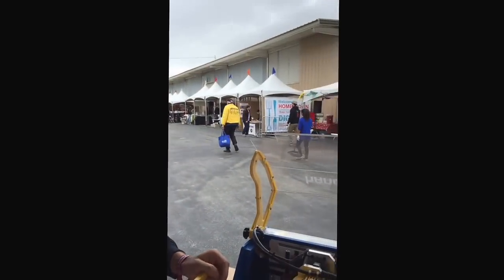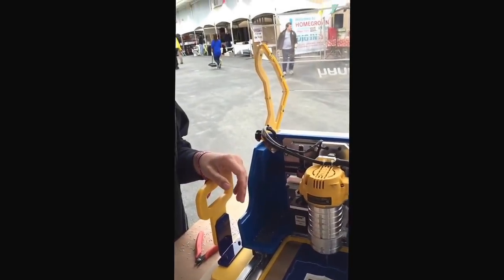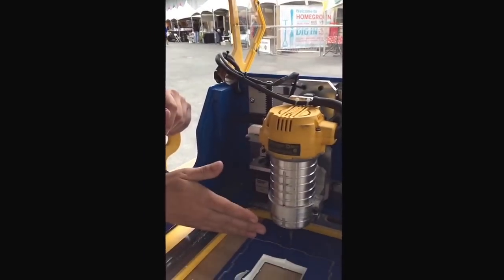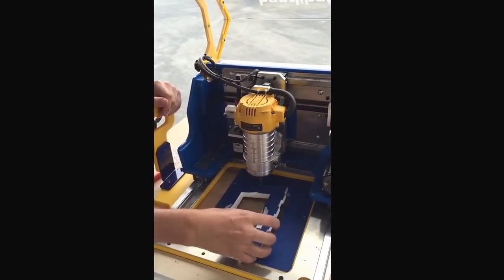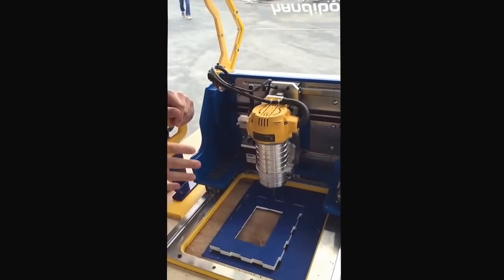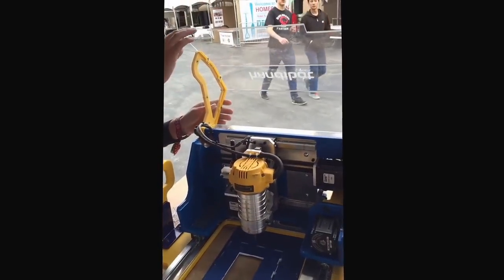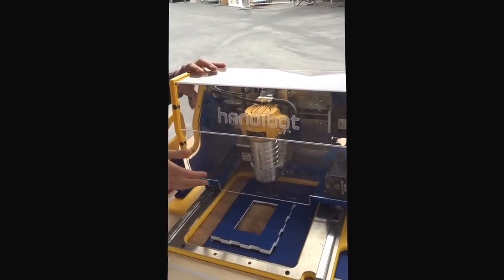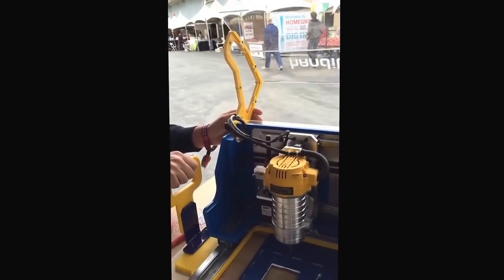Sneak Preview of the Handibot 2.0 at Bay Area Maker Faire 2015